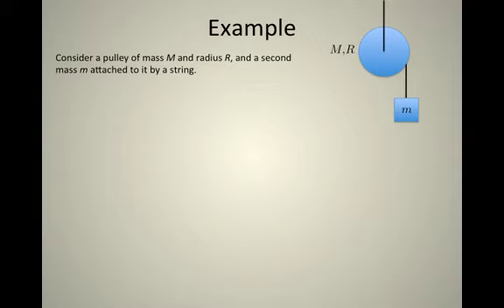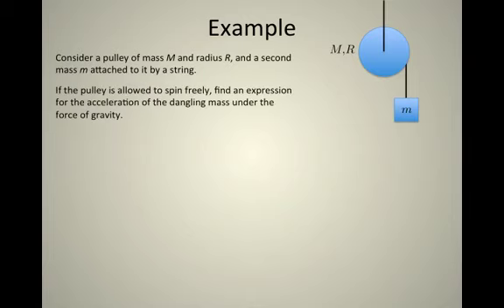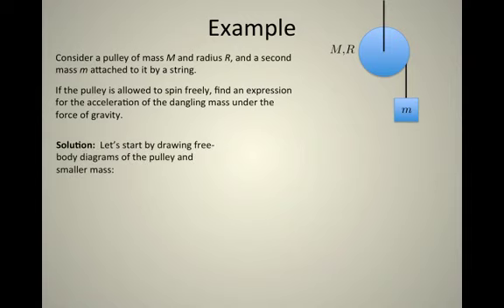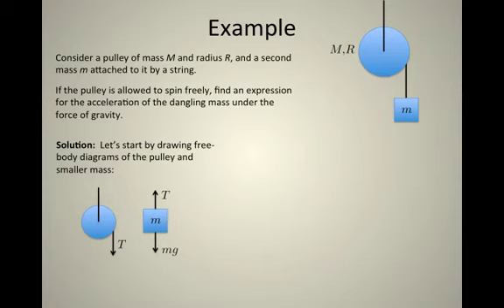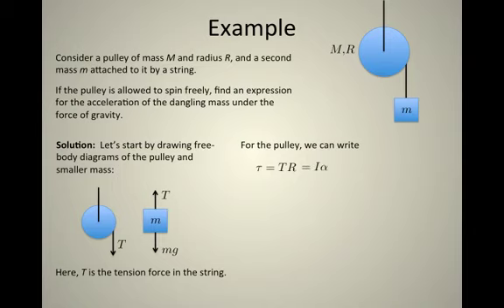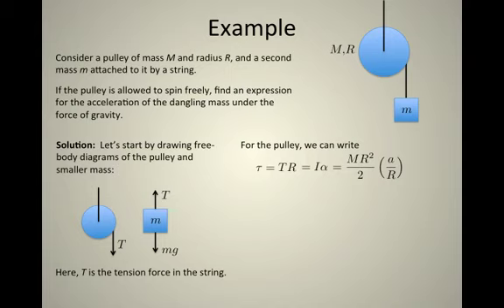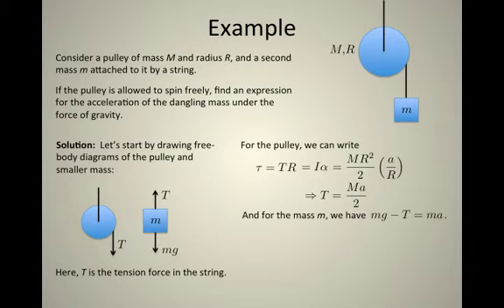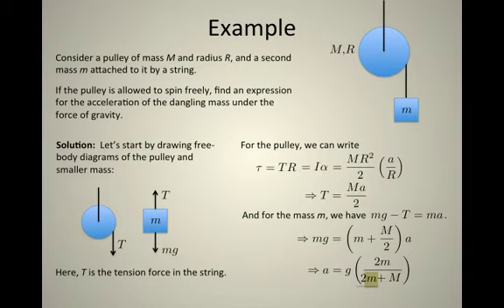28. Example Pulley